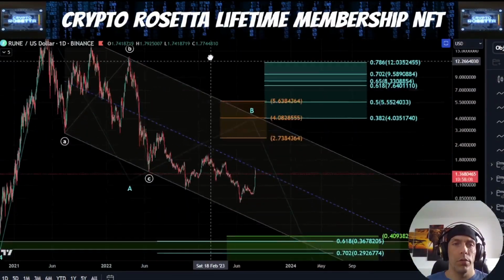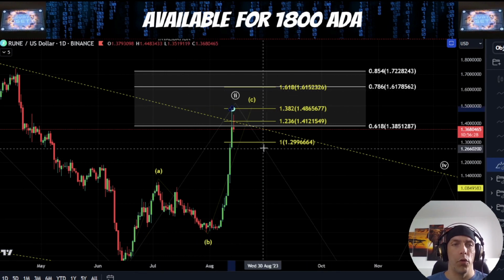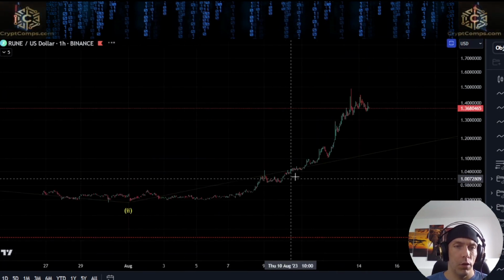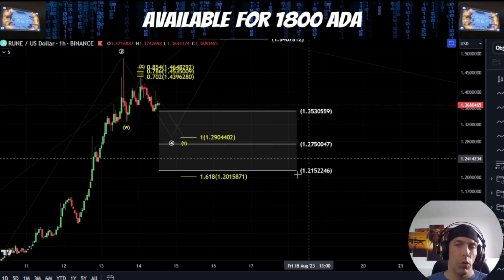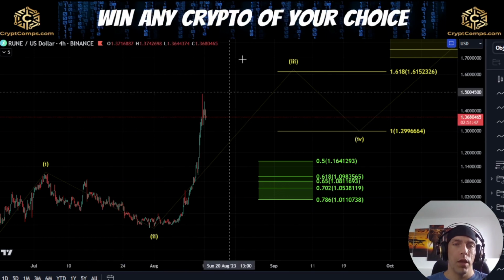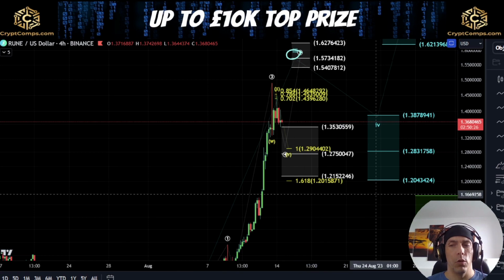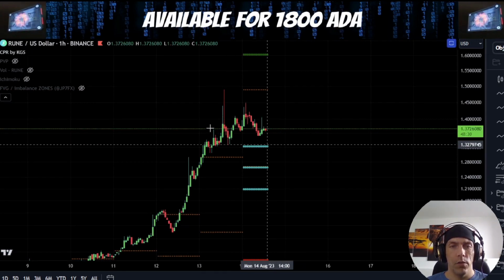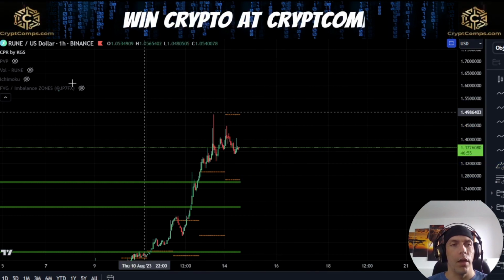⚠️WATCH THIS LEVEL⚠️ RUNE THORchain Price UPDATE - Technical Analysis and Elliott Wave Analysis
This video talks about the Thorchain Crypto price as Savage covers his Thorchain Elliott wave count to discuss where the RUNE price could be going. Thorchain news and RUNE price prediction.

👉 Trading View.